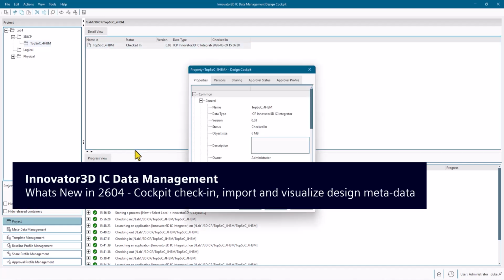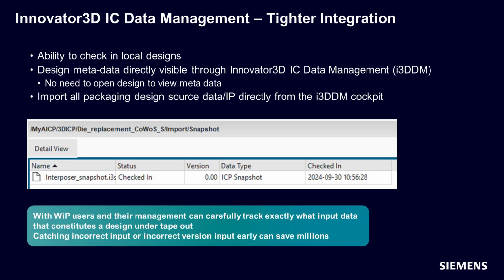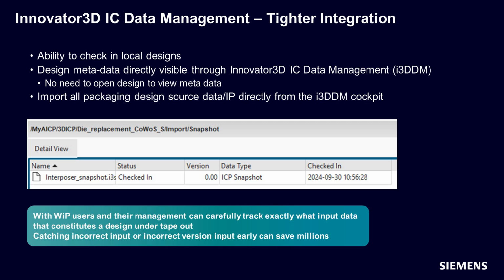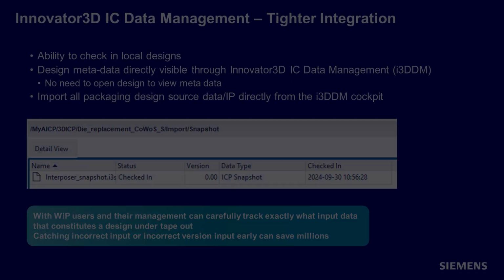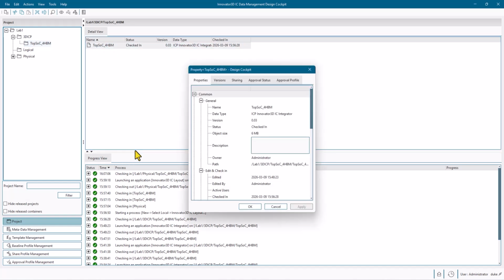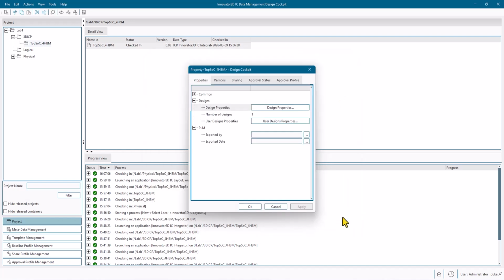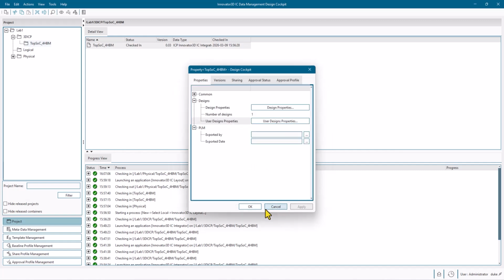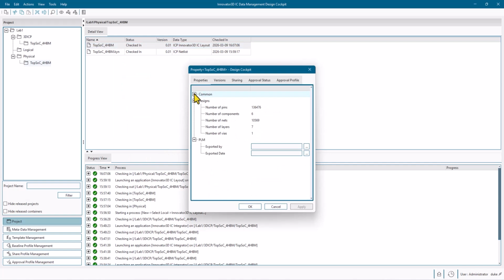What’s new in Innovator3D IC Data Management 2604: Metadata for packaging assemblies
Streamline your workflow with the latest updates to Innovator3D IC Data Management! In the 2604 release, we’ve introduced enhanced metadata for packaging assemblies, allowing you to access critical design statistics at a glance—without even opening the design.

🚀 Key Highlights:
• Instant design statistics: Quickly view the number of designs, pins, components, nets, layers, and views.
• Enhanced metadata: Access class user properties, including specific layer information for Calibre 3DStack
• Improved efficiency: Save time by examining design details and statistics directly within the Innovator3D IC Integrator project.

📂 What’s Inside:

In this video, we walk you through how to:
1. Navigate the new metadata features in the Innovator3D IC Integrator project.
2. Locate design statistics via the Properties and Design Properties buttons.
3. Access User Design Properties for specialized data like Calibre 3DStack layers.